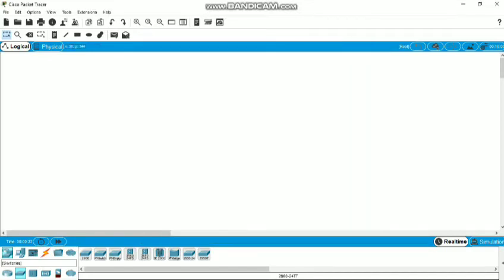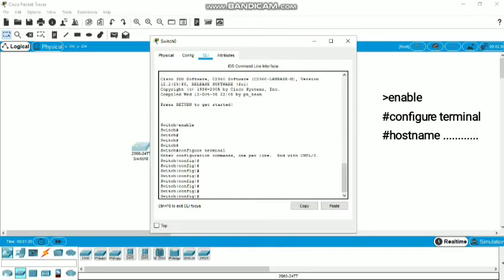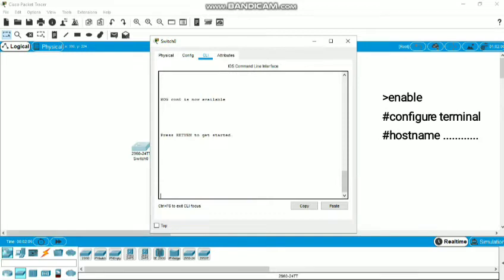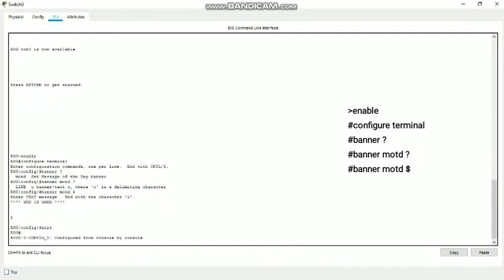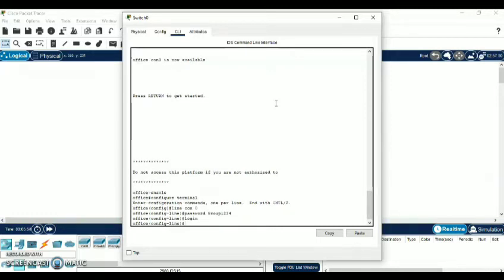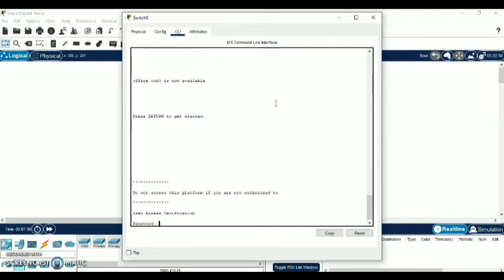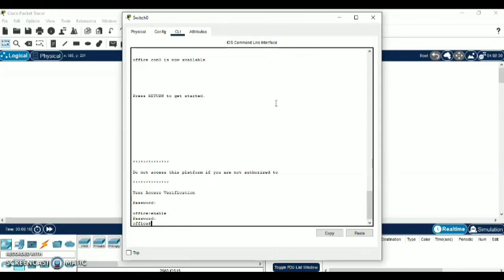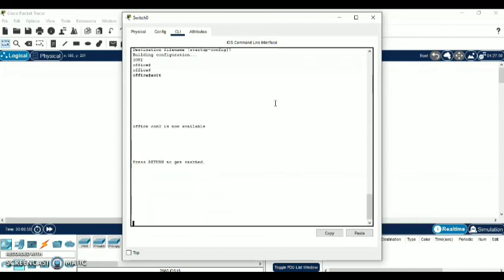Cisco Packet Tracer Configuration Tutorial - ICT University Cameroon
Video presented by EKWE MARCHAL YVAN-LOUIS, BRYAN JOBLEK OBI AYUK AND BENOIT DONALD BOUATO YE BOUATO

ICT UNIVERSITY